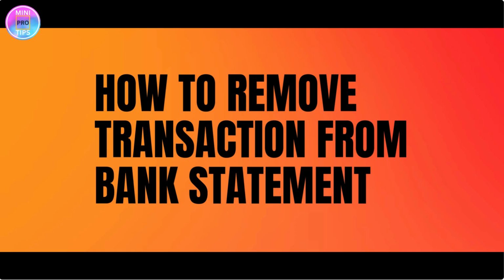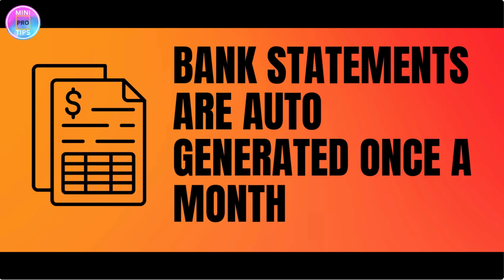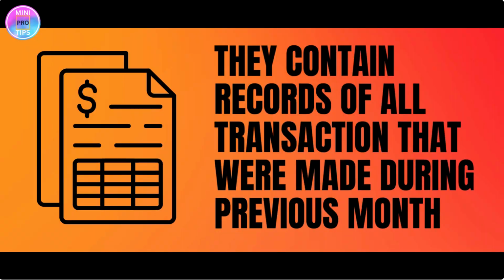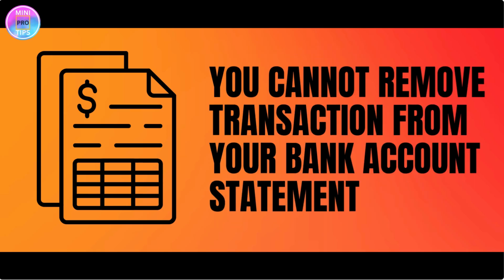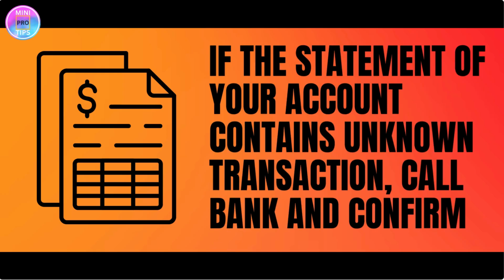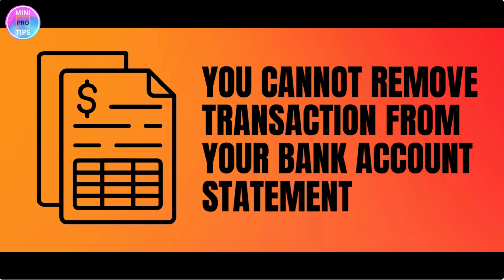How to Remove Transaction From Bank Statement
Learn how to remove a transaction from your bank statement in this detailed step-by-step guide. Whether you want to fix bank statement errors or hide specific bank transactions, this tutorial has all the answers.

In this video, you'll discover how to delete a bank transaction, hide bank transactions online, and correct errors in your bank statement. Perfect for anyone looking to manage their transaction history effectively.

Timestamps:
0:00 Introduction
0:15 Step 1: Identifying the Transaction
0:40 Step 2: Editing or Deleting the Transaction
1:10 Step 3: Verifying Changes